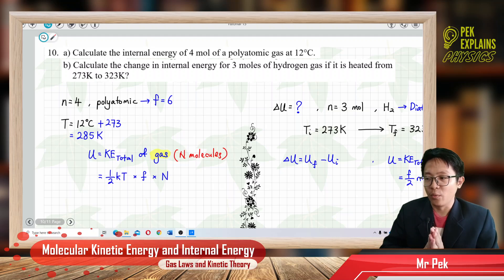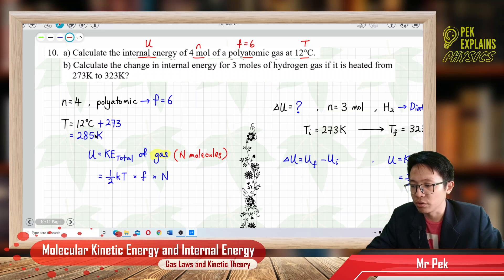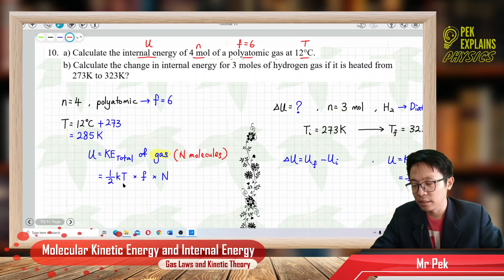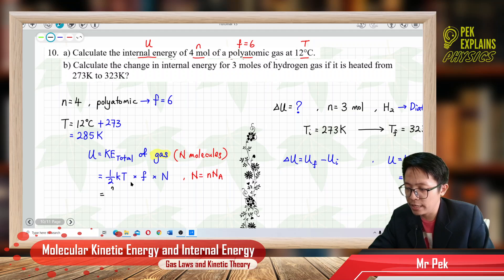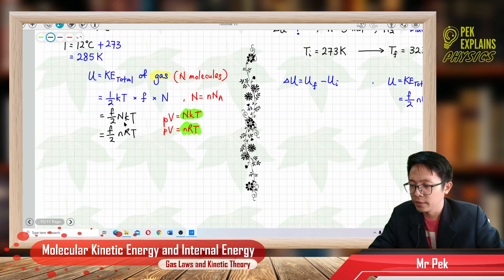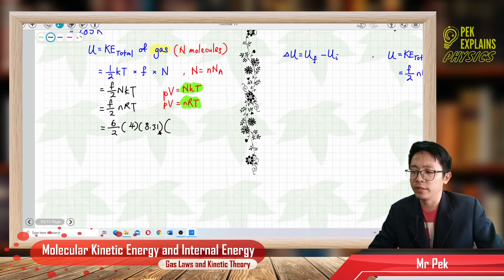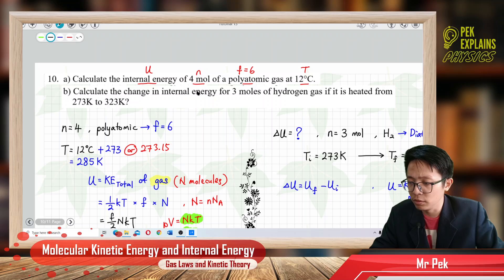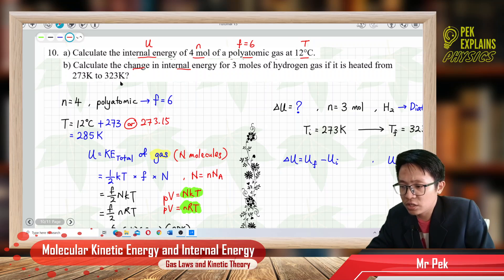Matriculation Physics: Molecular Kinetic Energy and Internal Energy (Q5)